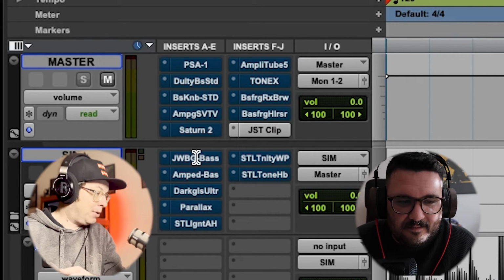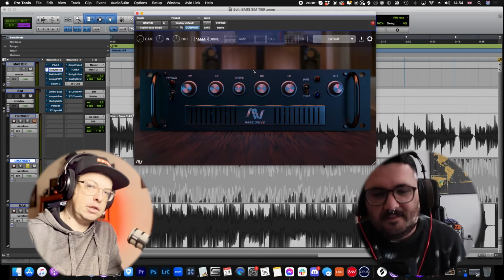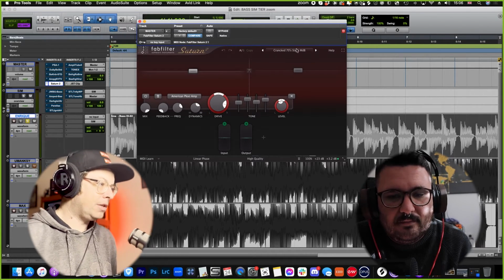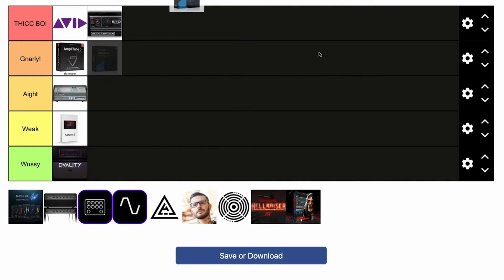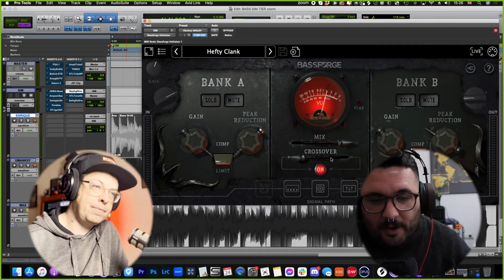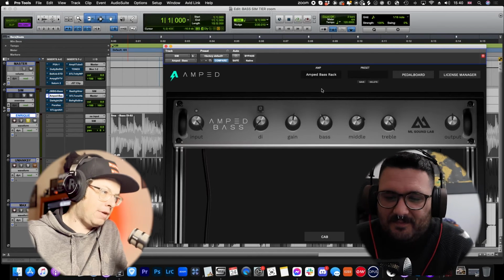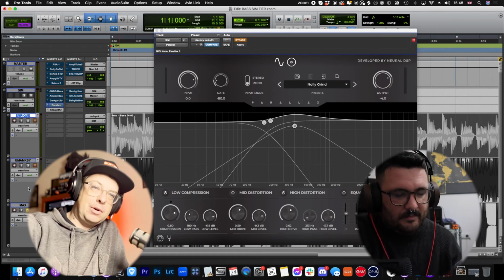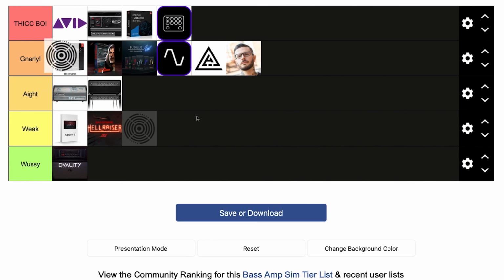Bass Amp Sim Tier List | Which ones are weak and which ones are THICC BOIS?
This week, Ruben and Toby discuss and shoot out 16 different options for bass tones.

Of course, there are more options out on the market, be sure to let us know below what your favourites are, and which ones you think we should check out!

0:00 - Intro
1:01 - The List
2:10 - Initial thoughts
3:28 - Avid PSA-1
6:30 - Audio Assault Duality
10:10 - @Bogren.Digital  BassKnob STD
13:02 - Brainworx Ampeg
15:29 - Fabfilter Saturn 2
19:11 - IK Amplitube 5
23:43 - IK toneX
27:52 - JST Hellraiser
31:28 - JST Rex Brown
34:29 - @joeymusic   JW Bus Glue
37:10 - ML Sound Lab Amped Bass
39:18 - @NeuralDSP  Darkglass
43:23 - Neural DSP Parallax
45:39 - @STLTones  AmpHub
47:23 - STL Tones Tonality Will Putney
49:19 - STL Tones ToneHub

A channel dedicated to metal recording and producing, showcasing what we do for the bands that work with us!